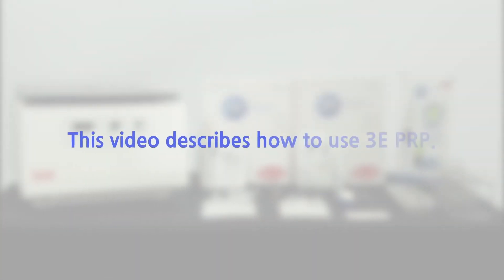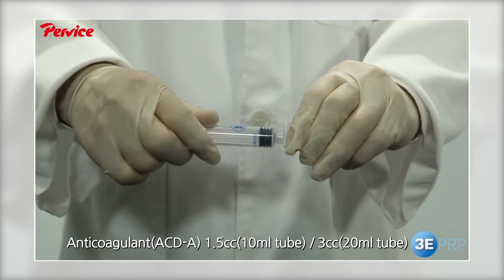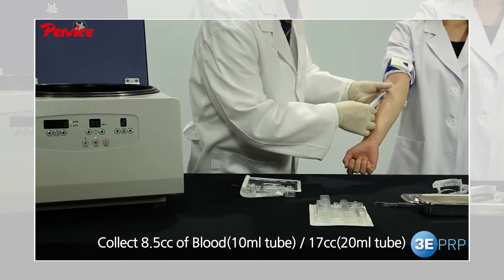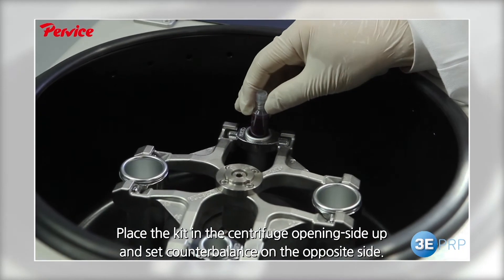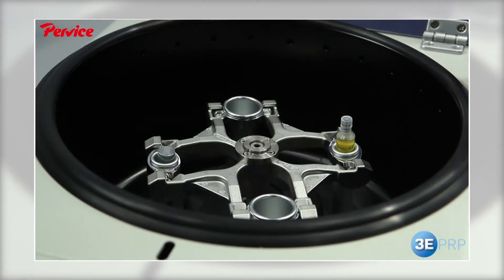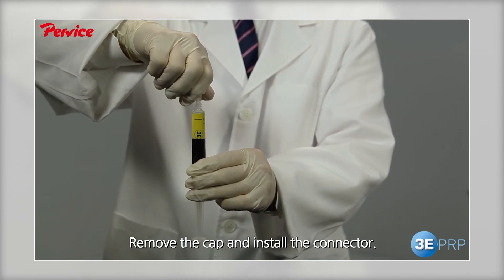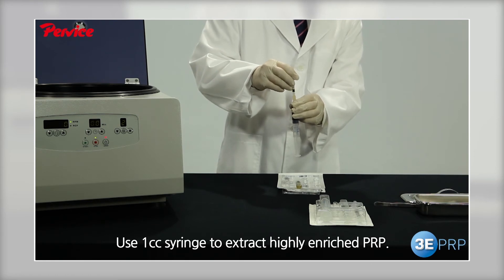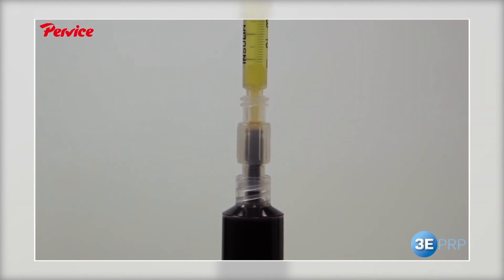3E PRP(Platelet Rich Plasma) User Guide (English Ver.)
Revolutionary 3E PRP Kit
The 3E PRP Kit is a specialized medical device designed to extract Platelet-Rich Plasma (PRP). PRP is the portion of blood plasma containing a high concentration of growth factors that stimulate tissue healing and regeneration.

Today, PRP therapy is widely used across diverse medical fields—including dermatology, plastic surgery, orthopedics, ophthalmology, dentistry, and hair restoration (alopecia clinics). Since platelet concentration directly determines the effectiveness of PRP treatment, the higher the enrichment, the better the clinical outcome.

The 3E PRP Kit enables the efficient extraction of highly concentrated platelets. Its syringe-type all-in-one design eliminates the need to transfer blood into separate containers after collection. With just a single centrifugation step, enriched PRP can be easily obtained by simply connecting a syringe to the kit and using the push-up method.

This streamlined process not only makes the kit simple and convenient to use but also minimizes the risk of contamination or infection that may occur during blood transfer.